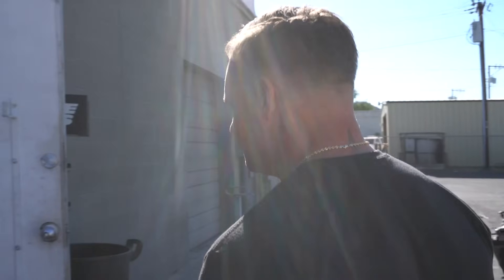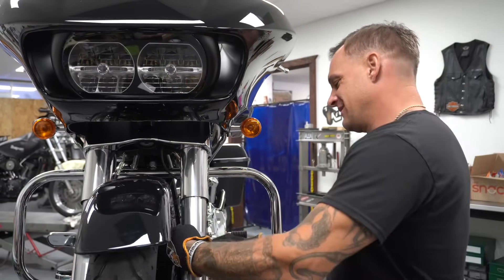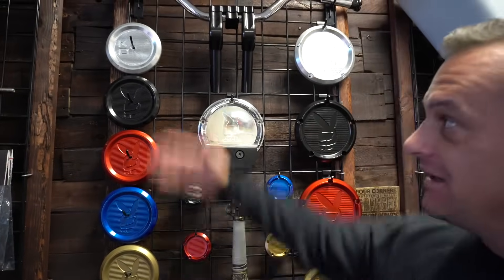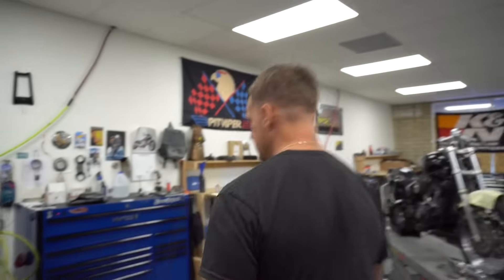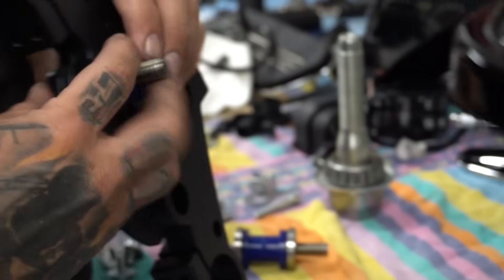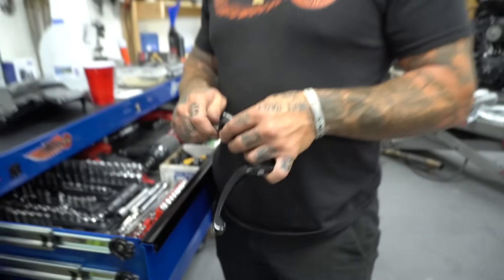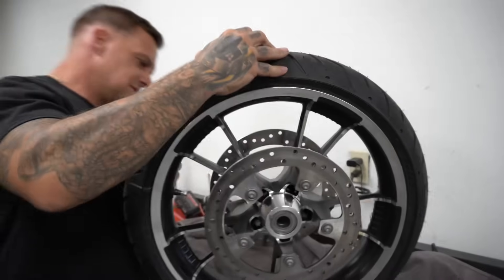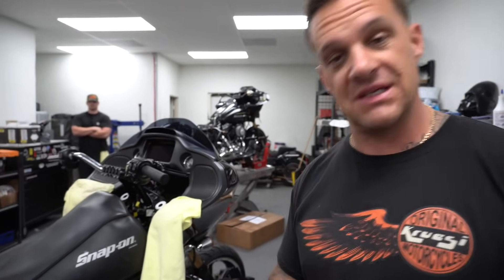2021 road glide , House of Harley / Kruesi Originals performance build (P2)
2021 road glide, house of harley / kruesi originals performance build part 2 of this series, brought ot you by HOUSE OF HARLEY.

 This is Ryan Kruesi personal bike he got from house of harley to replace the road king that he one all the shows with. We will be going hard with bike watch out 2022 show sean and probably gonna stunt ride it a bit 😊

Edit by Jake hinke